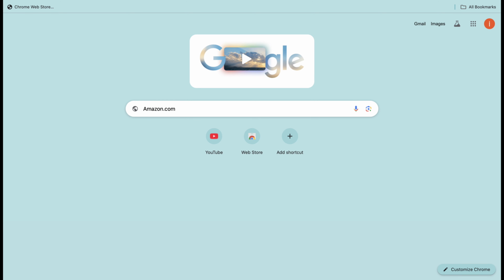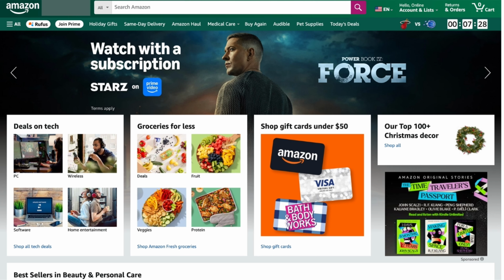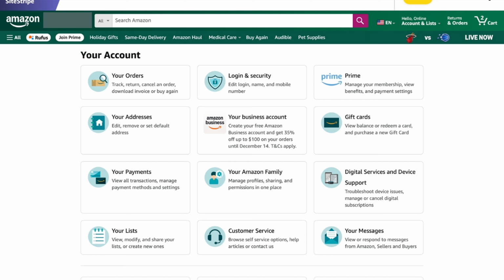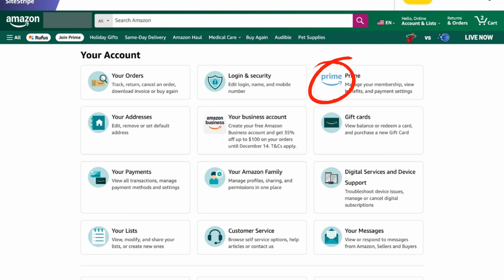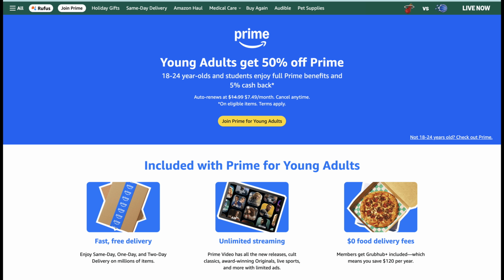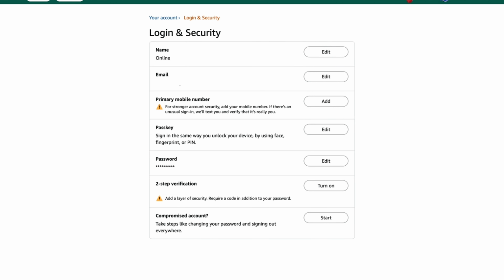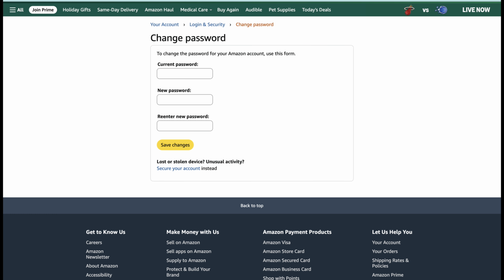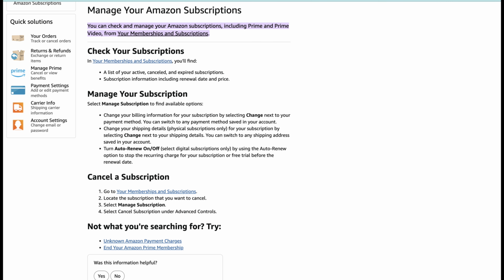How to Manage Amazon Prime Membership (Cancel or Renew in 2026)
How to Manage Amazon Prime Membership (2026 Tutorial)

In this step-by-step guide, you’ll learn how to manage your Amazon Prime membership, including how to cancel Prime, renew it, update your payment method, or check your next billing date.

This guide works on desktop using any browser.

In this video you’ll learn:
✔ How to cancel Prime membership
✔ How to renew Amazon Prime
✔ How to manage Prime billing settings
✔ How to update Prime payment methods
✔ How to review Prime benefits and renewal dates
✔ 2026 Amazon account guide